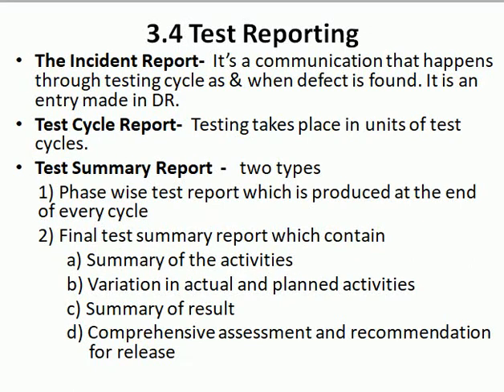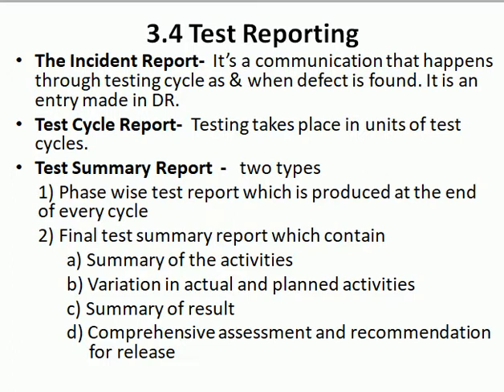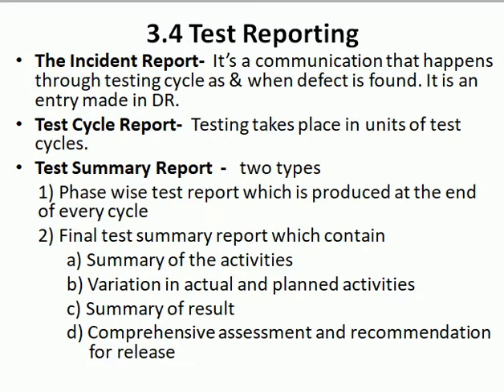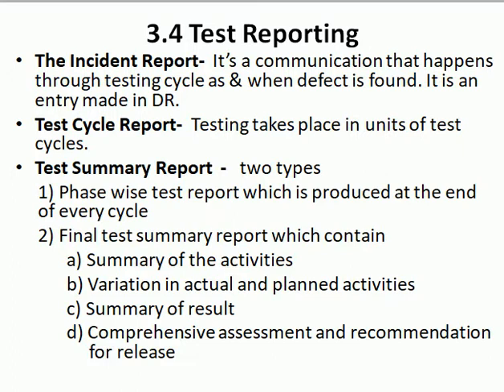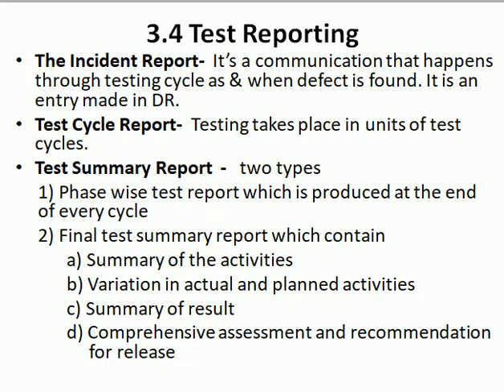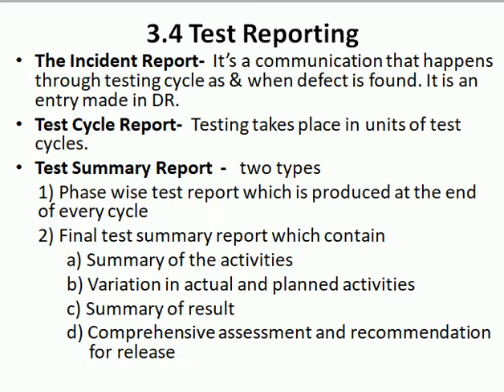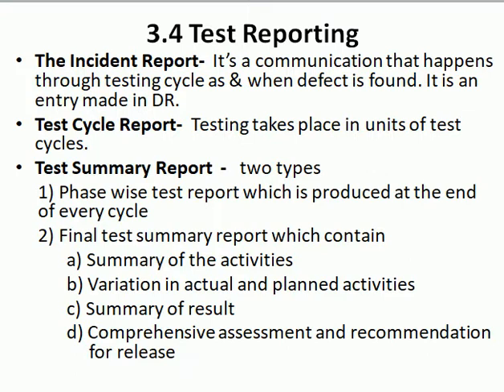Test reporting | Test incident report | Test cycle report | Test summery report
This Software Testing Tutorial, based on MSBTE 'I' scheme syllabus, explains about Test reporting | Test incident report | Test cycle report | Test summery report